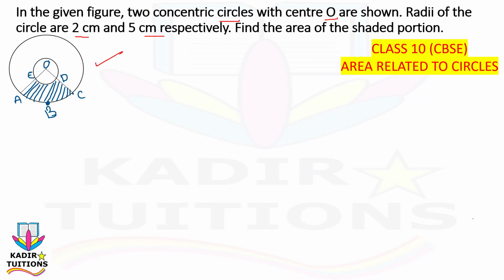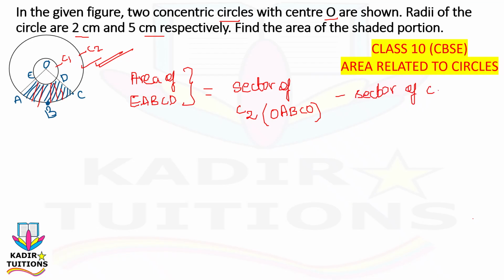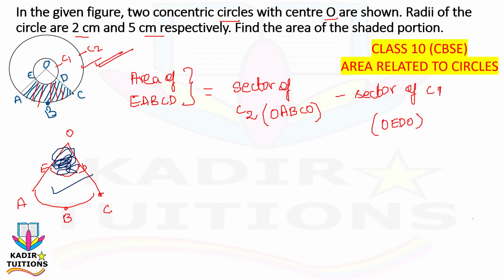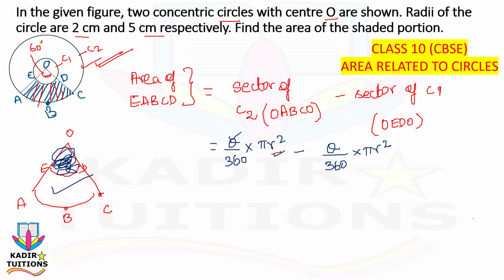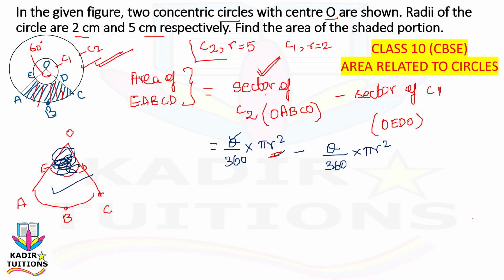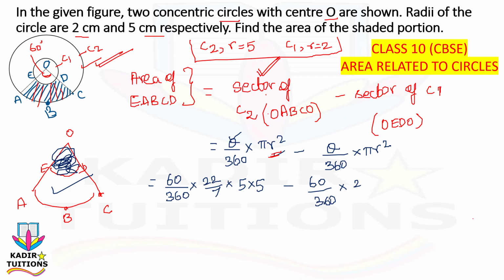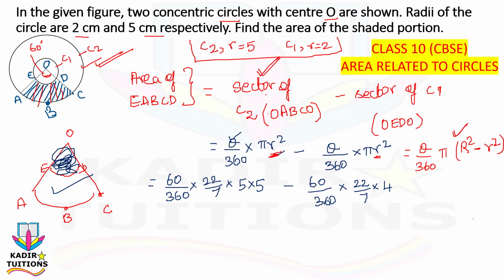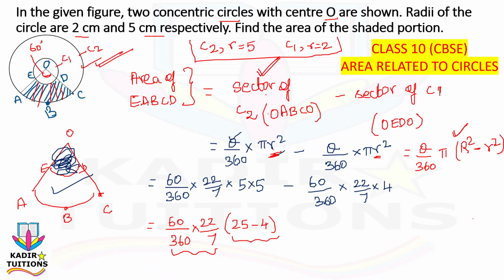In the given figure, 2 concentric circles of radii of 2 cm & 5 cm. Find area of shaded portion.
This video helps you to understand the solution of the following problem.

In the given figure, two concentric circles with centre O are shown. Radii of the circle are 2 cm and 5 cm respectively. Find the area of the shaded portion.